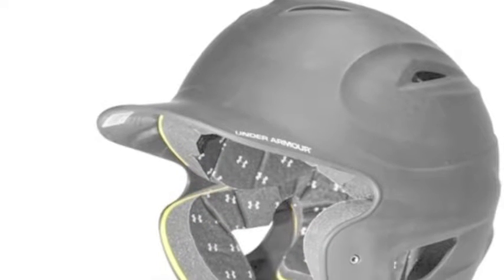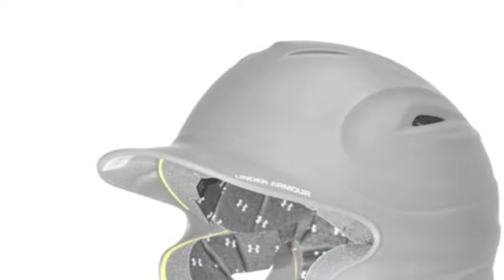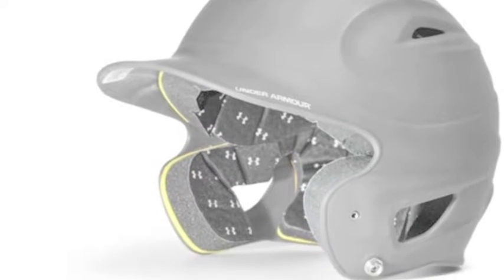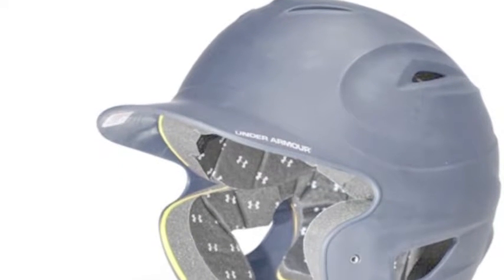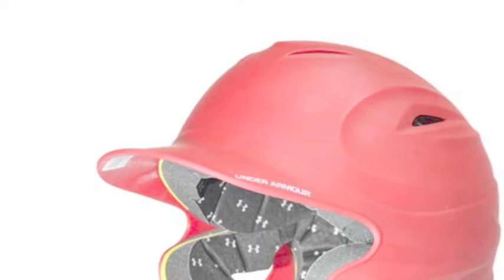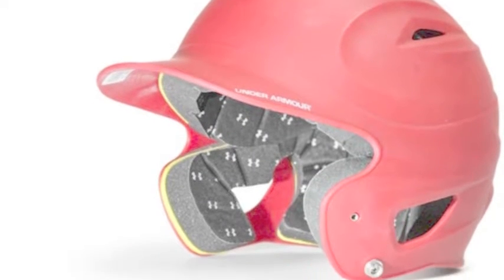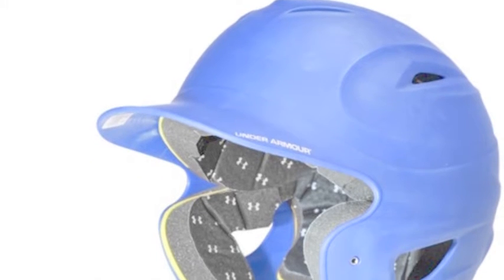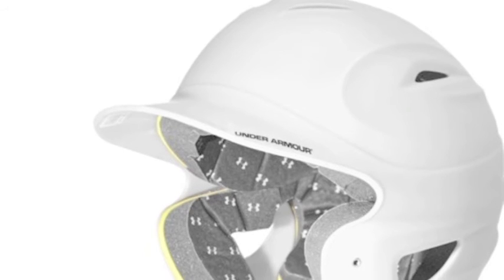Under Armour Adult Matte One Size Fits All Batters Helmet | UABH-100M